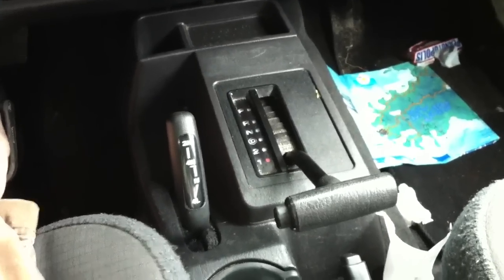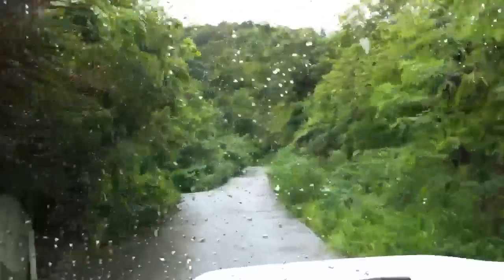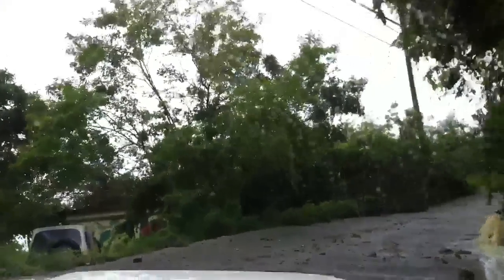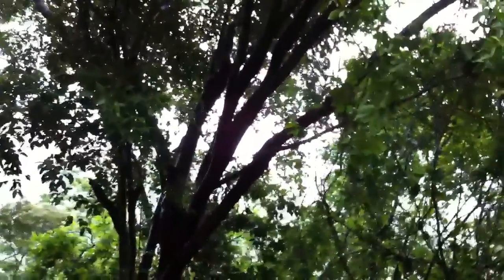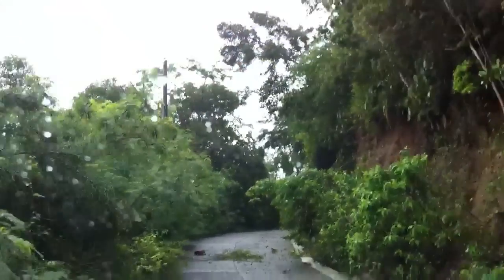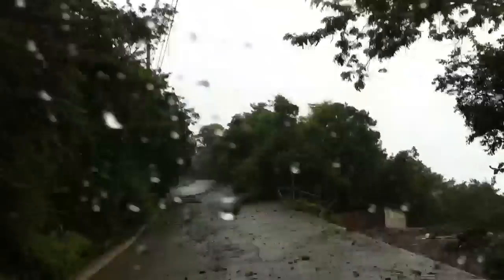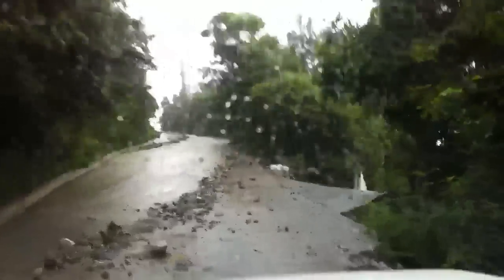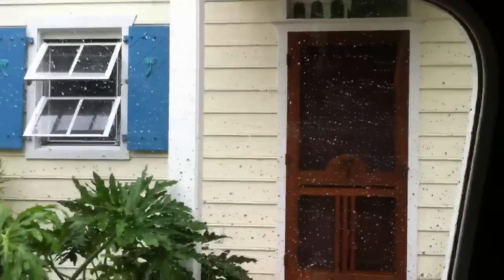4x4 in St John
Coral Bay, St John rain storm & mudslide.